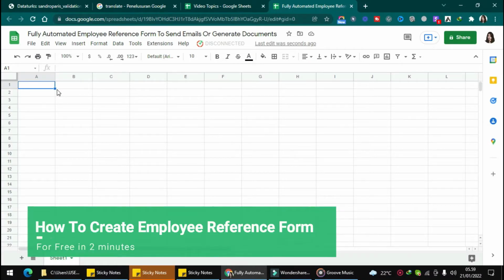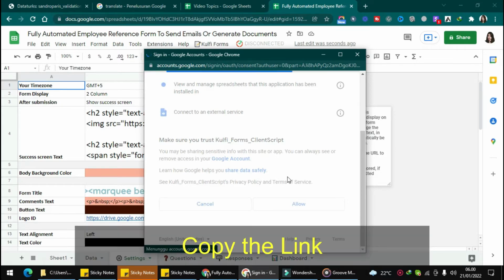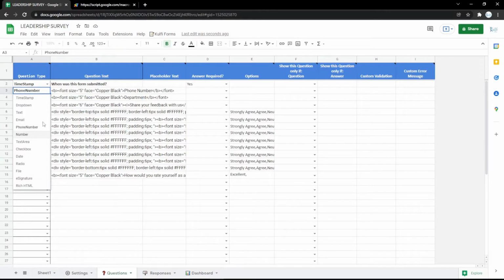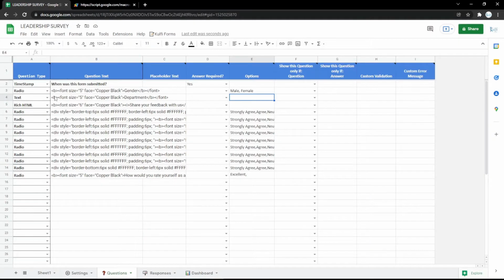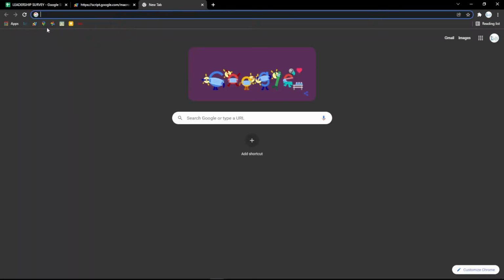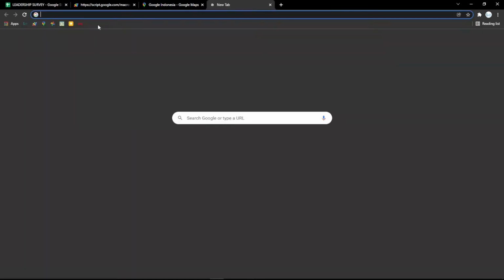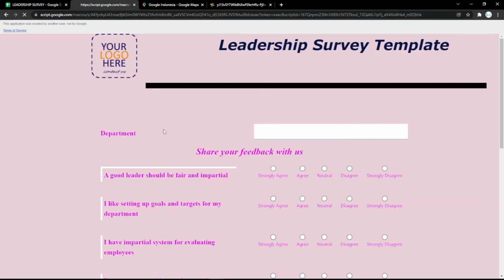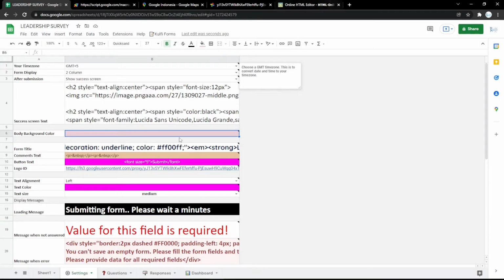Fully Automated Employee Reference Form To Send Emails Or Generate Documents | Experience Form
Fully Automated Employee Reference Form To Send Emails Or Generate Documents
 Evaluation form, Research form, experience form, data collection form, information form, assessment form, reference form, contact form, employee information form,